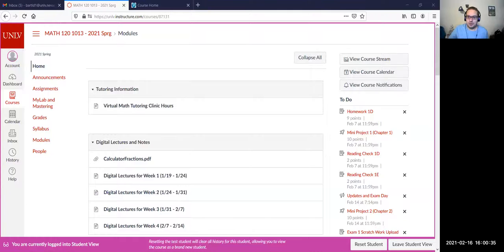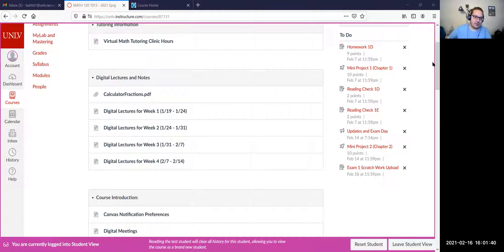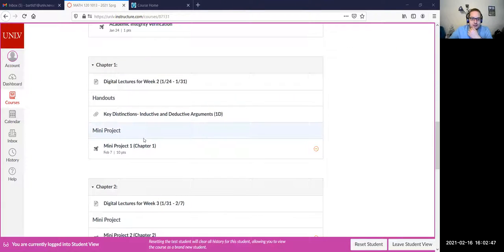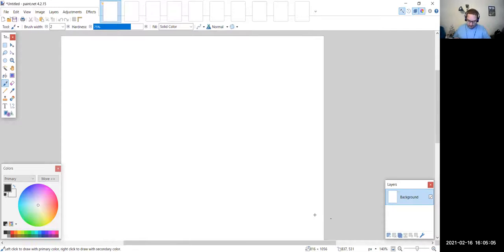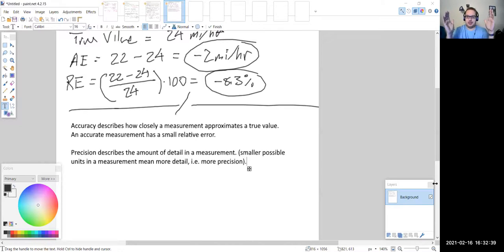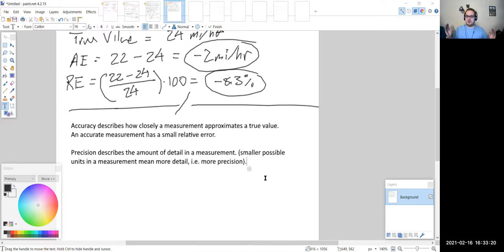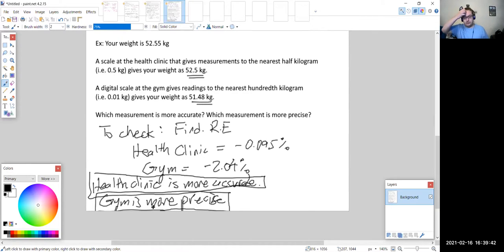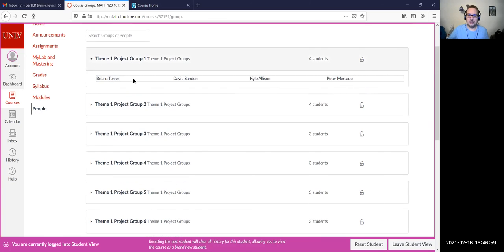Math 120 1013 (Digital Lecture) Feb 16 Spring 2021